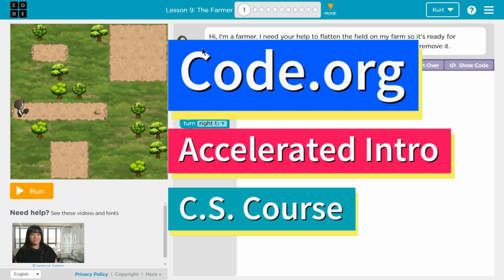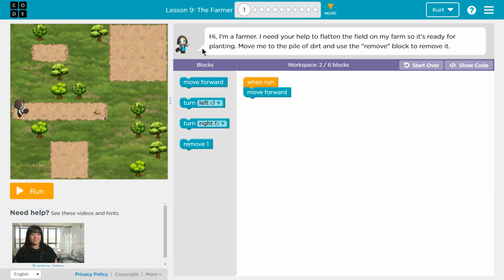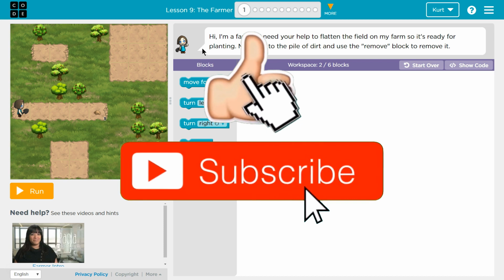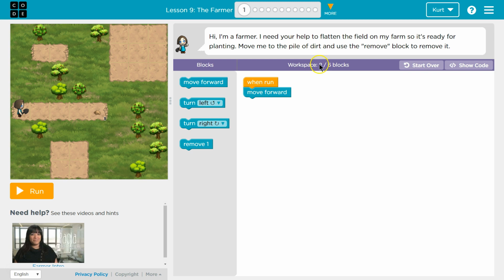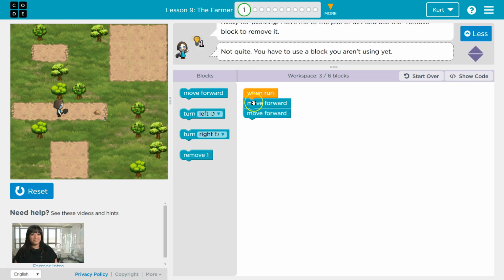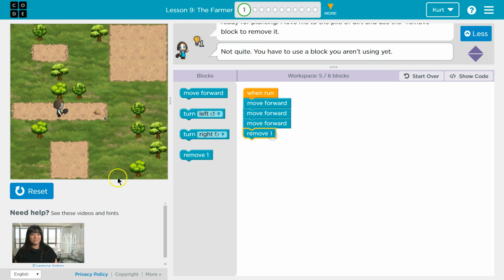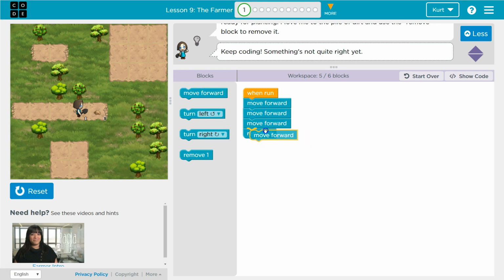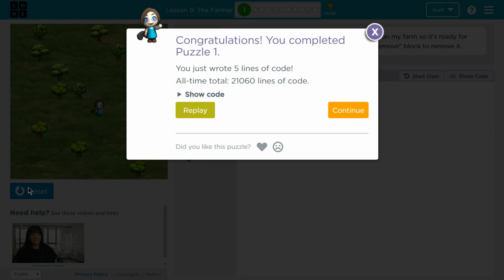The Farmer - Lesson 9.1 Tutorial with Answers - Code.org Accelerated Intro to CS Course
The Farmer is lesson 9 of Code.org's C.S. Accelerated Intro to CS Course. This course is an excellent way to learn coding. Each part challenges students to accomplish a new task while learning computer science concepts. This particular course, C.S. Accelerated Intro to CS Course is a great tool way to first engage with computer science concepts. In this video I walk through step-by-step how to get the right answer for this puzzle. Here is a playlist of all the video tutorials for this course